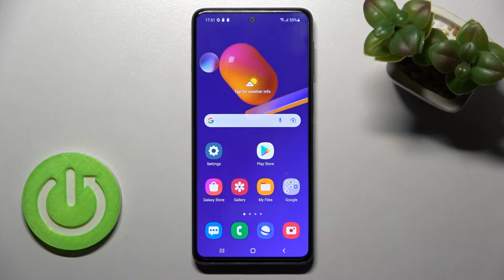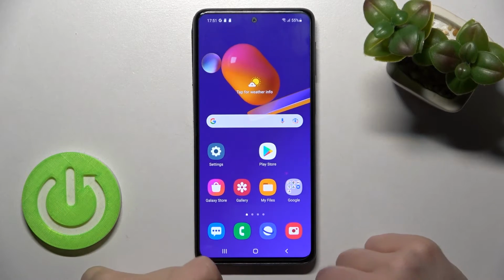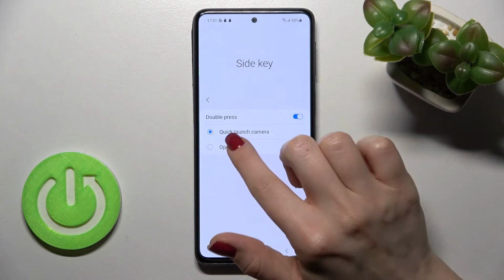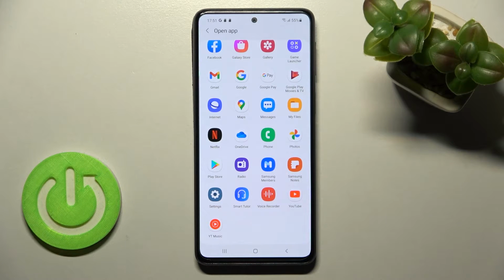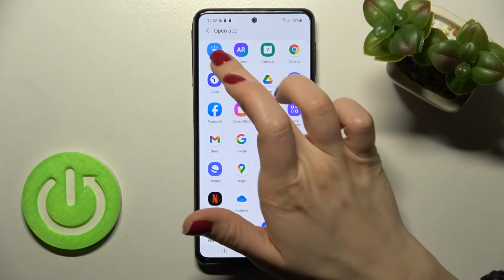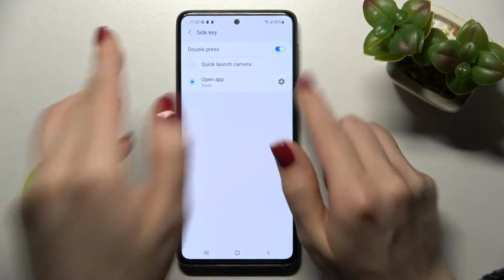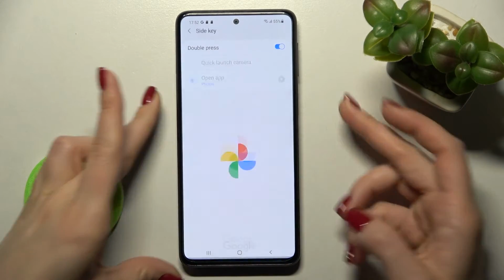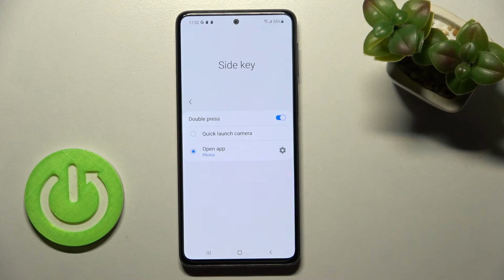How to Manage Powe Key Quick Launch Option on SAMSUNG Galaxy M31s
Learn more information about SAMSUNG Galaxy M31s:
In this video tutorial, our expert will fully cover the topic of a power button quick launch action on your SAMSUNG Galaxy M31s smartphone. It is shown what actions you can assign on the power key double press and how to switch between them. To be particular, we will demonstrate how you can assign the quick launch to open any given app, camera, or even activate the flashlight. So if you were looking for information on how to manage and configure the power button quick launch on the SAMSUNG Galaxy M31s device, we invite you to vie this tutorial. Kindly enjoy!

How to change quick launch action on SAMSUNG Galaxy M31s? How to reassign the power button quick launch function on SAMSUNG Galaxy M31s? How to set a power key double tap quick launch function on SAMSUNG Galaxy M31s? How to configure the app quick launch on SAMSUNG Galaxy M31s? How to set power key camera quick launch on SAMSUNG Galaxy M31s?